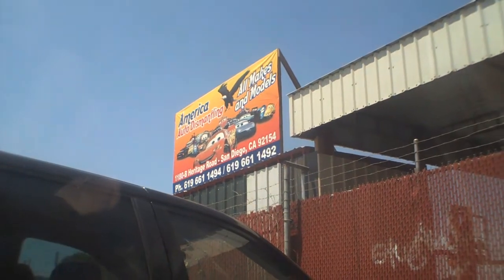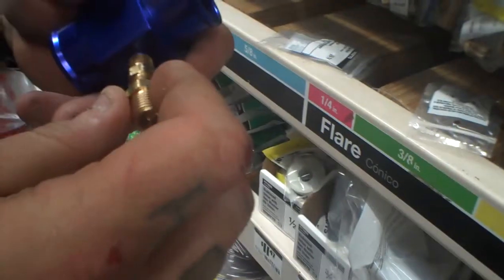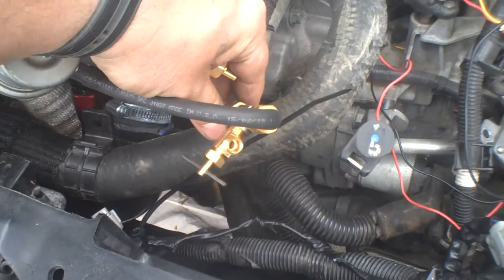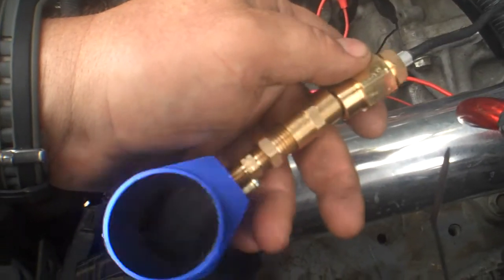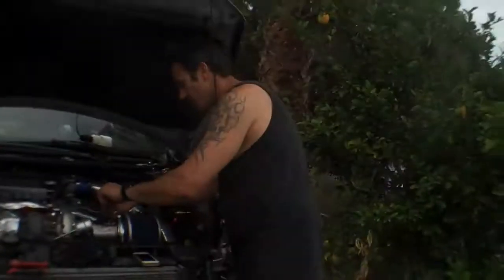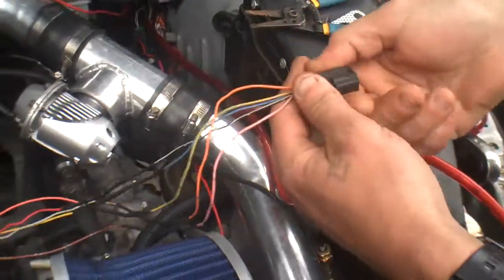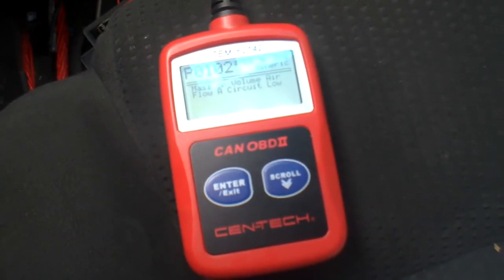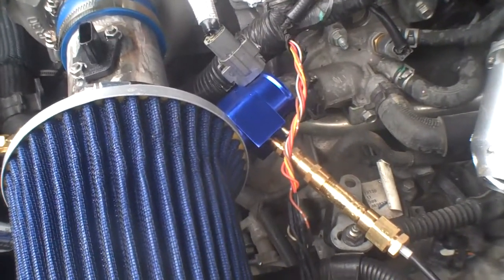NISSAN ALTIMA TURBO QR25DE QR25DET INFINITI G35 MAF SENSOR